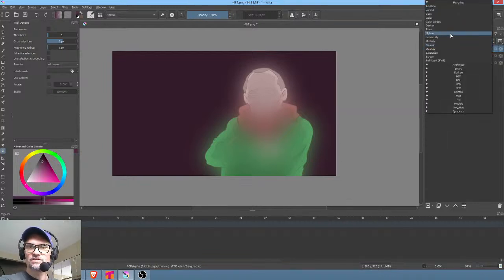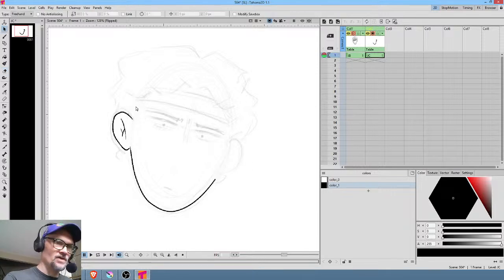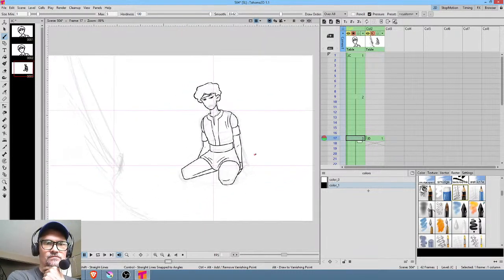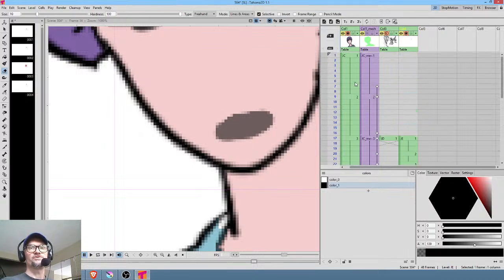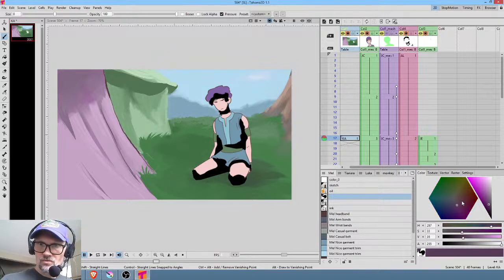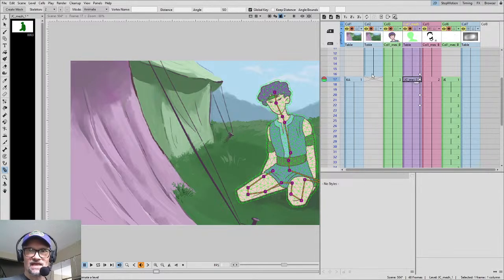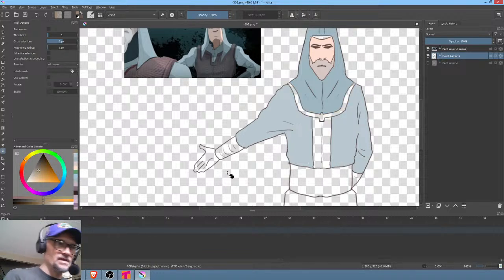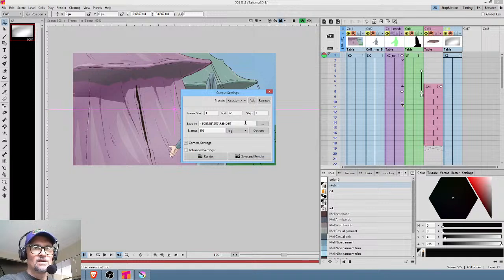Animate with Tahoma2d / Krita!